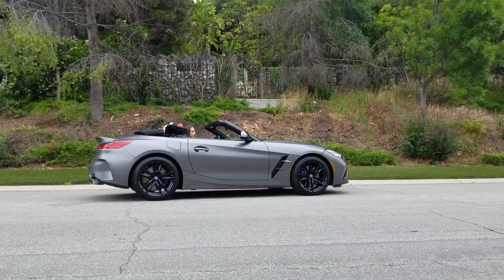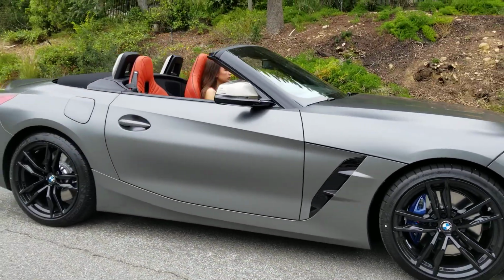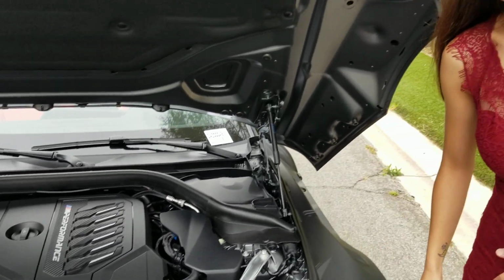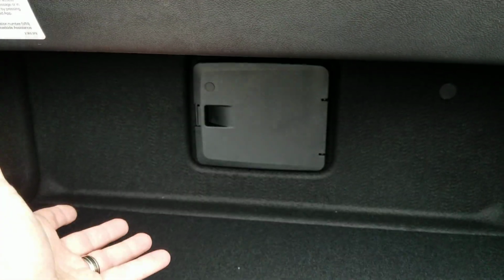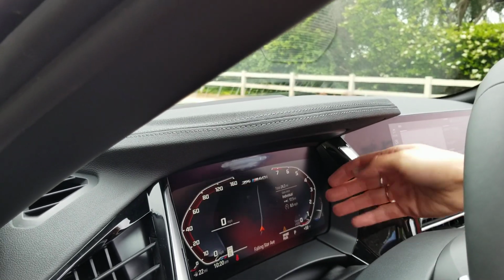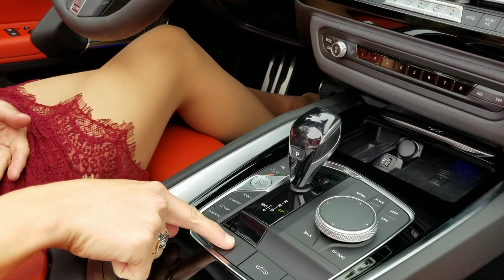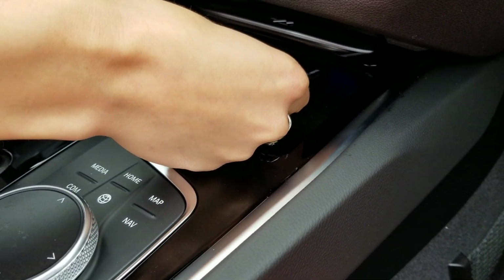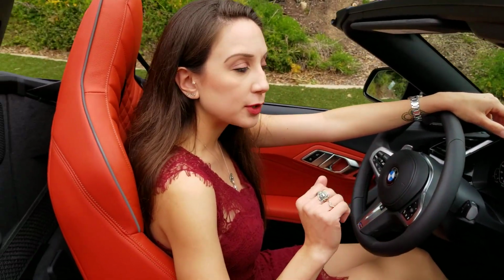2020 BMW Z4 M40i / 0 to 60 MPH in 3.9 Sec. / 19" M wheels / BMW Review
2020 BMW Z4 M40i is the next generation roadster for BMW. The Z4 M40i is the newest member to the M performance lineup. The M performance line is the best of both worlds. Designed for individuals who enjoy spirited driving, the car is also accessible for the every day driver. Amazing exhaust sound in the sport mode!! You can follow Lauren on Instagram at bmwlauren. PLEASE share on your other media sources like FACEBOOK. BMW Review. Car Review.